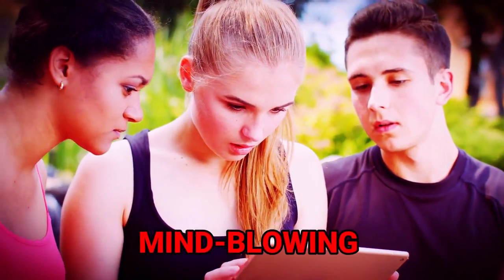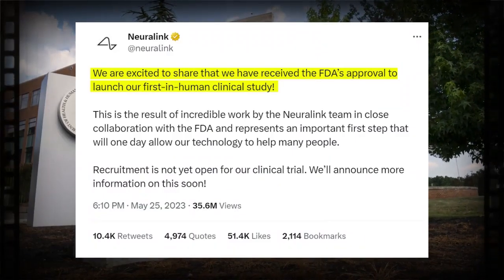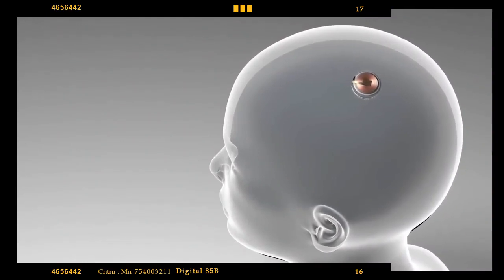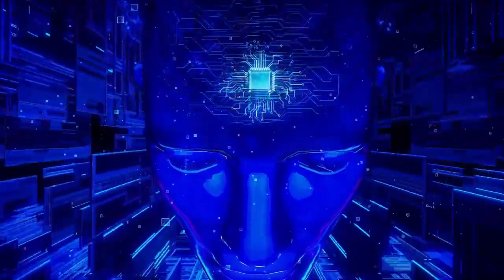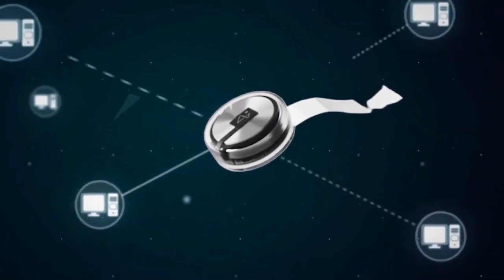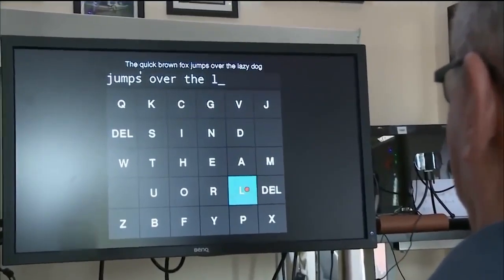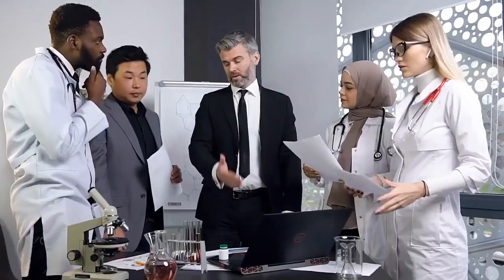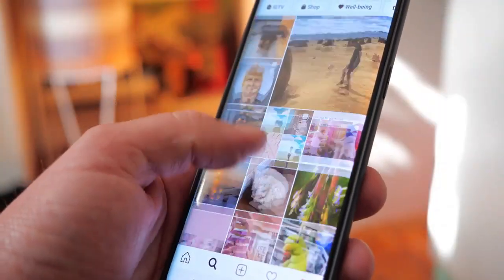Successful NeuraLink Human Trials Have Been Conducted!!!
In this mind-bending video, we explore the world of Neuralink's brain implant and its recent FDA approval for human trials. Join us as we encounter the consequence of this ground-breaking development in neuroscience and brain-computer interfaces. Realize how this tiny device has the potential to revolutionize the way we interact with our minds and pave the way for outstanding advancements in medical treatments.